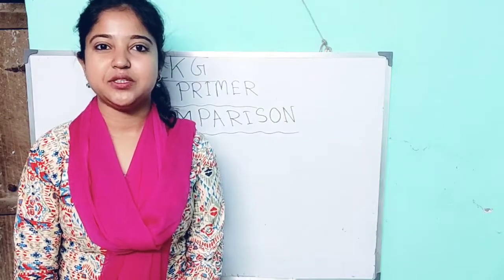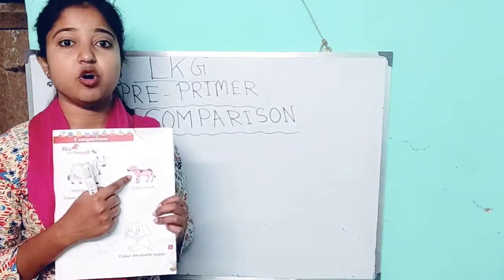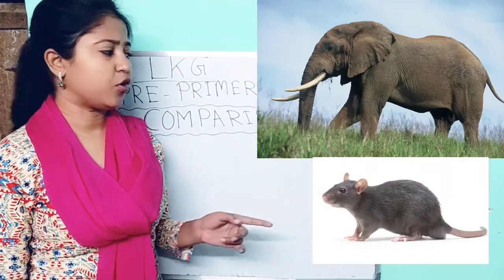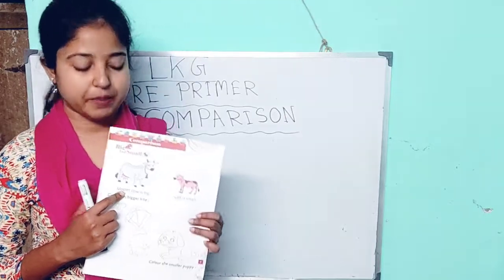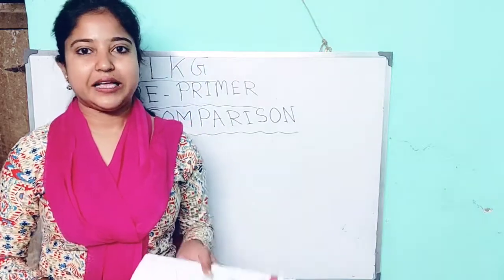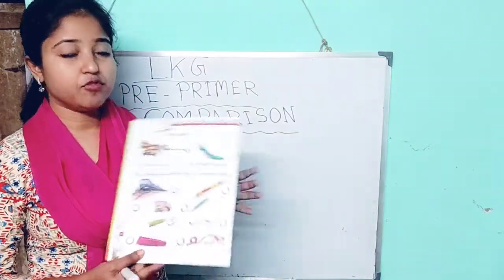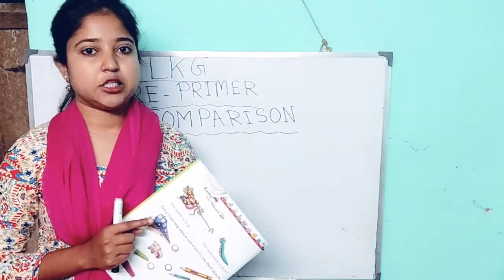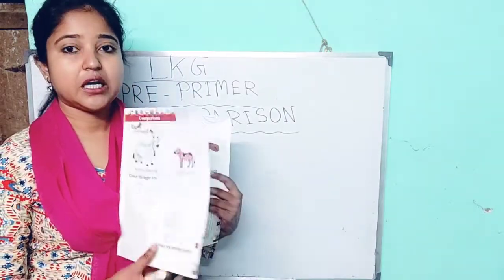Lkg Pre-primer Comparison part 1